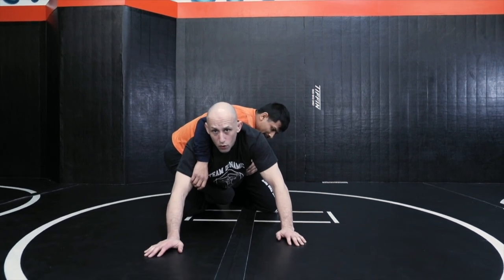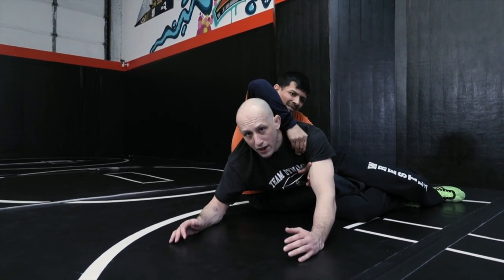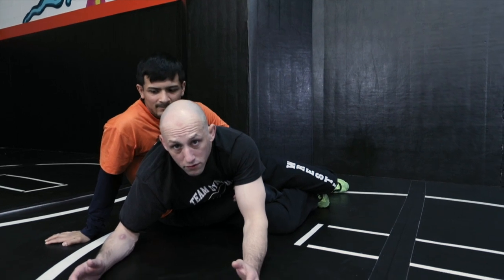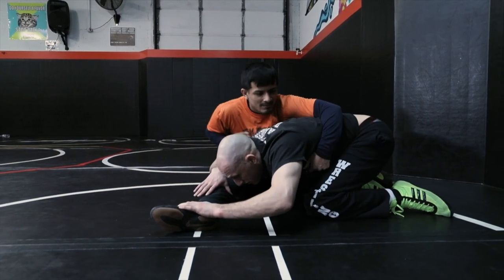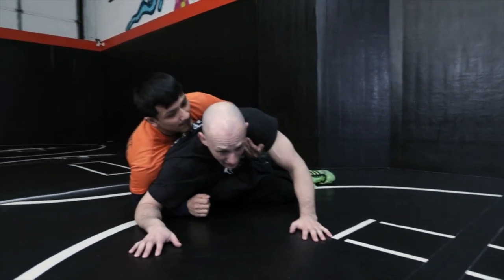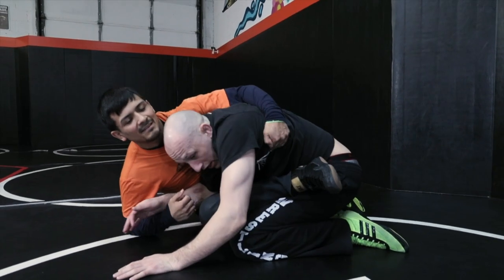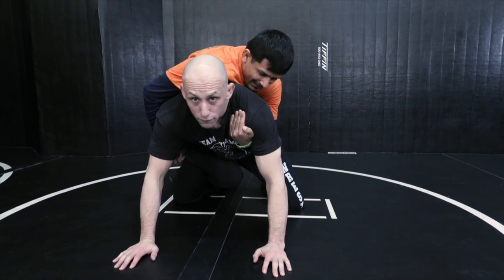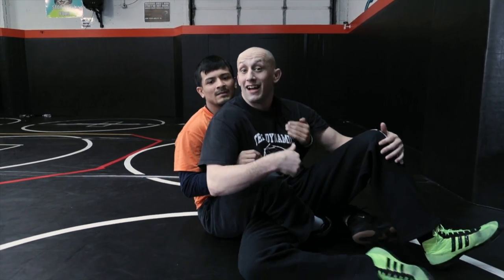Defending LEGS on bottom (old school and figure 4 versions)